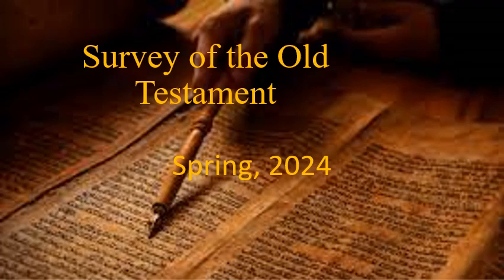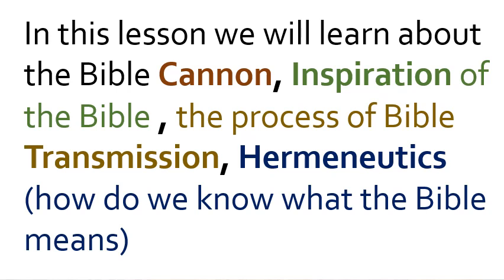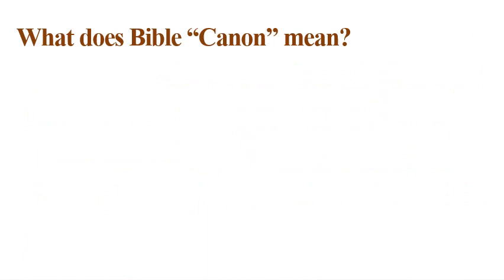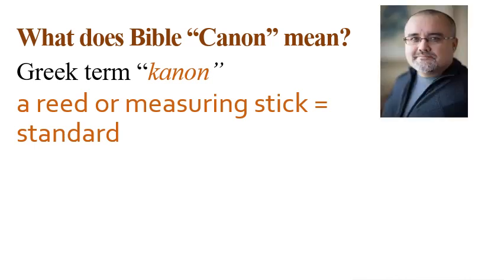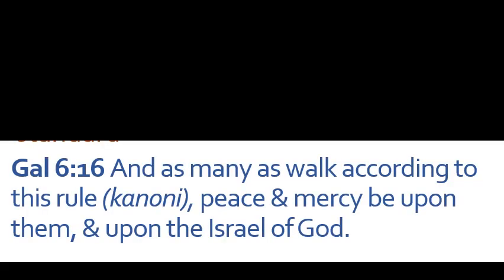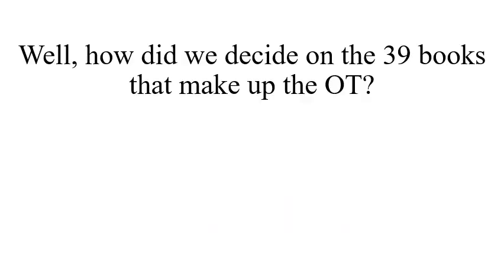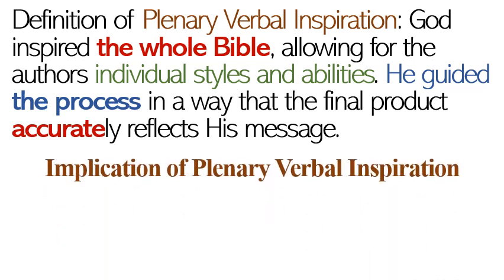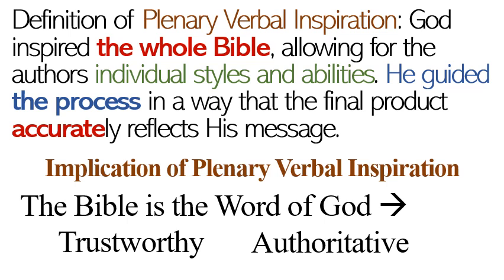Old Testament Survey - Canon and Inspiration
Pastor Rex begins the Old Testament Survey Bible Study series with a discussion of how the 39 books that comprise our current Old Testament became canon.